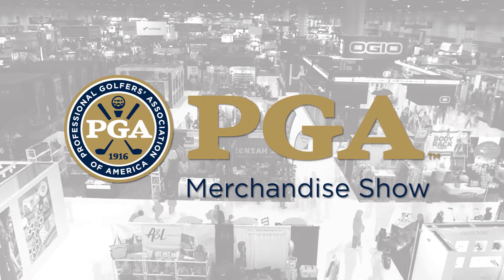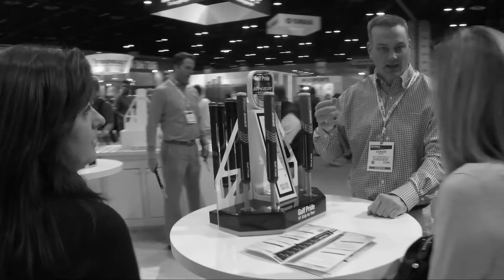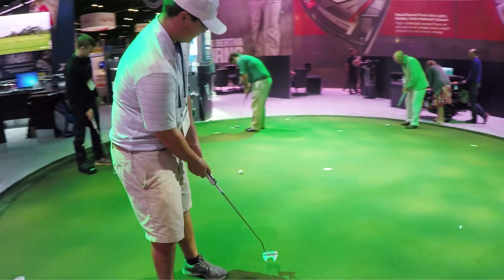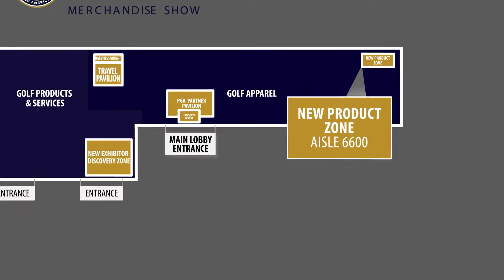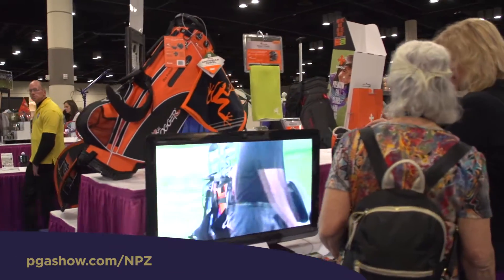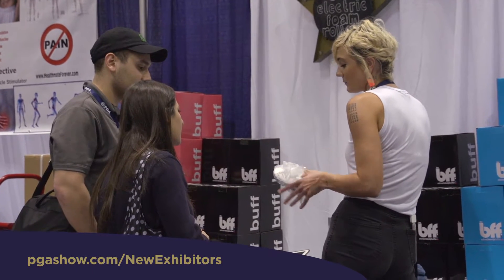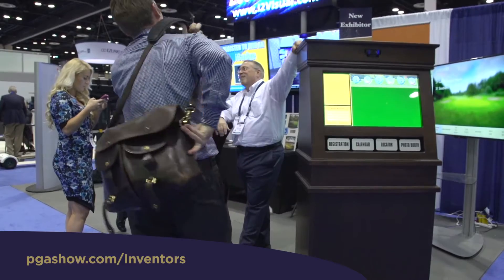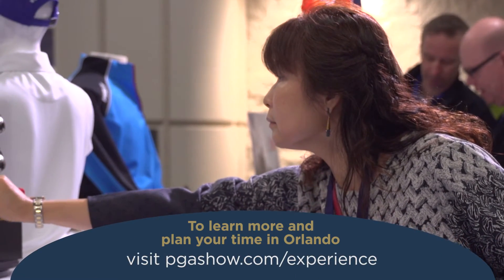Welcome to the PGA Show: Overview of the PGA Show Floor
Your guide to the key areas & highlights of the PGA Show Floor, including: New Product Zone, New Exhibitor Discovery Zone, & Inventors Spotlight.